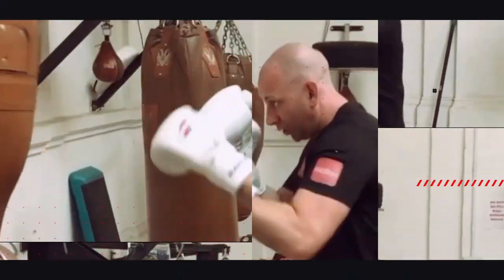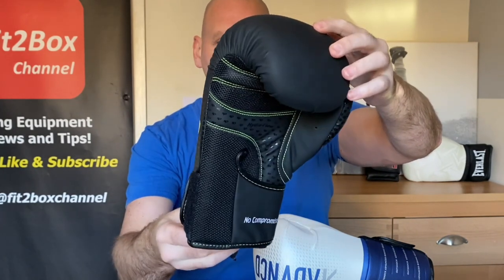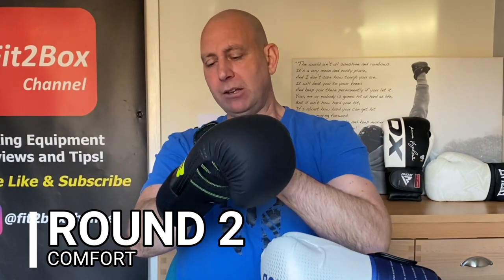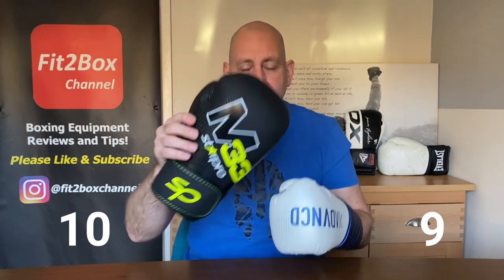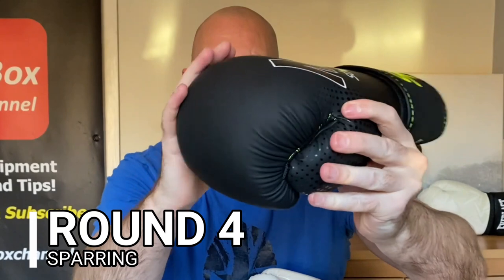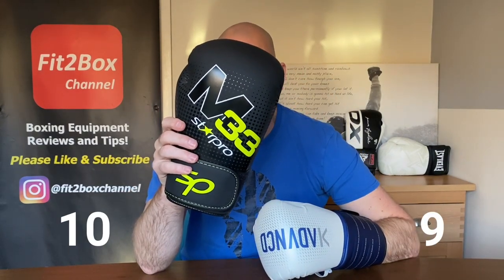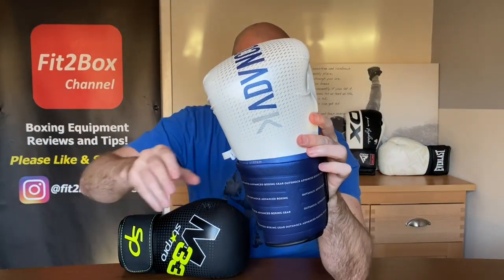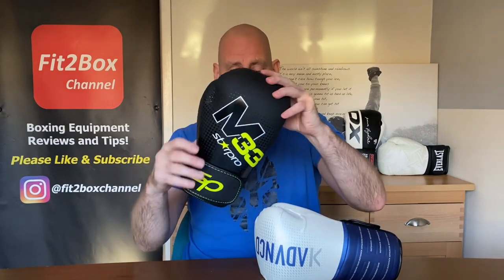Starpro M33 VS Decathlon Outshock BG500 ERGO BOXING GLOVE HEAD TO HEAD SEMI FINAL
head to head semi final between the decathlon bg500 and starpro m33